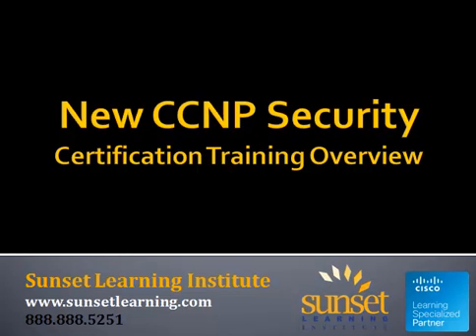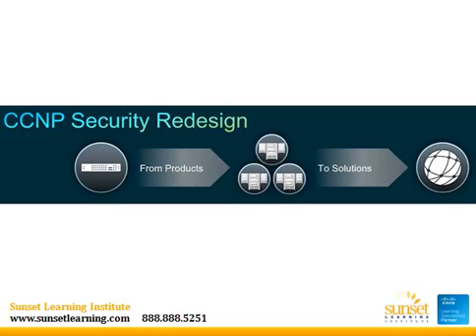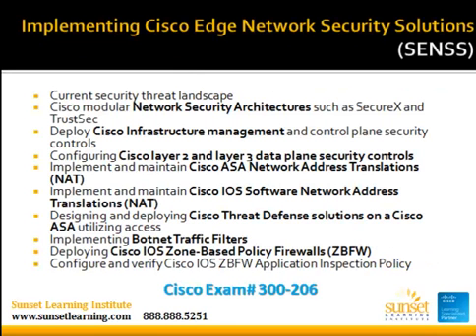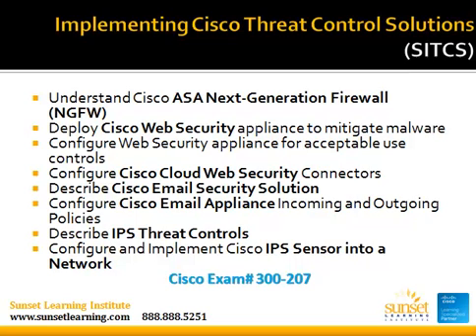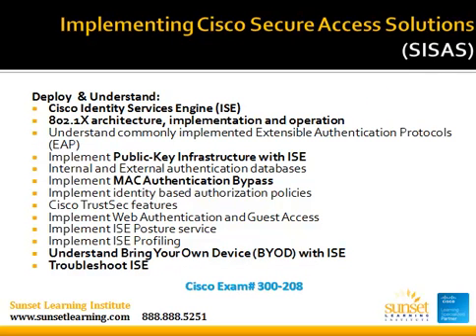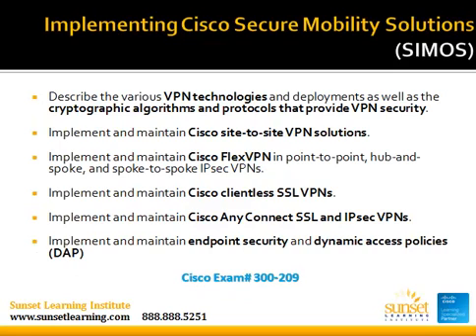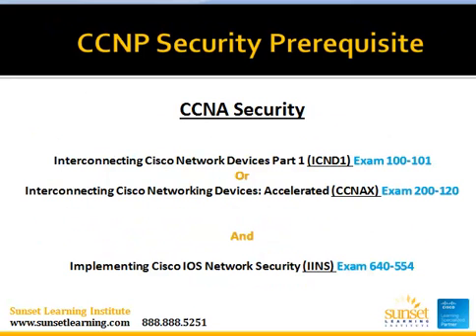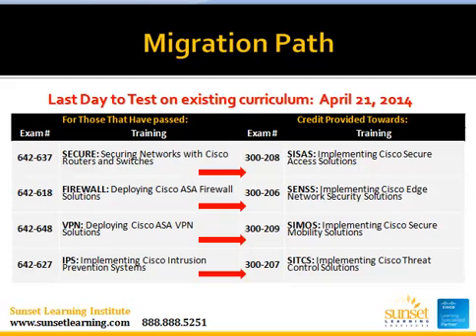CCNP Security Certification Update from Sunset Learning Institute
The CCNP Security certification program has been updated to address market requirements for network security engineers who have a thorough understanding of a holistic, end-to-end network security posture.

The redesign moves away from product-related offerings to solution-focused offerings covering the spectrum of Cisco network security products and how they work together to provide a comprehensive network security posture.

In this video, Sunset Learning Institute describes the new classes, changes in curriculum, and migration path for anyone already working towards their CCNP Security Certification.